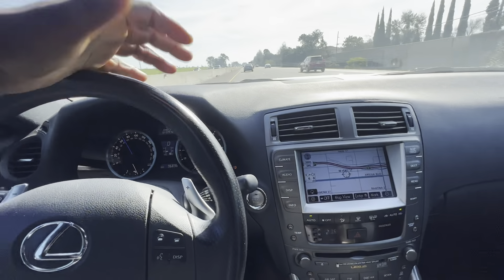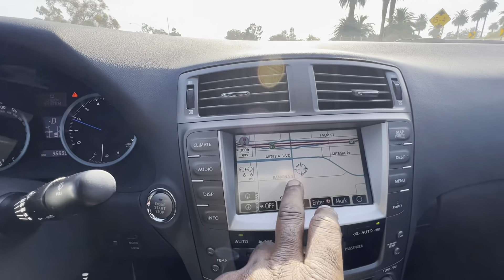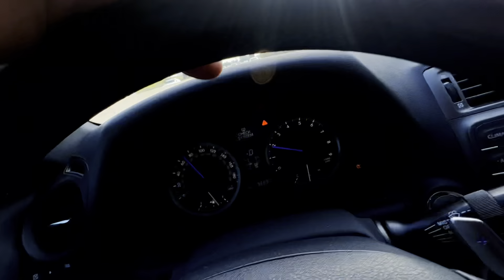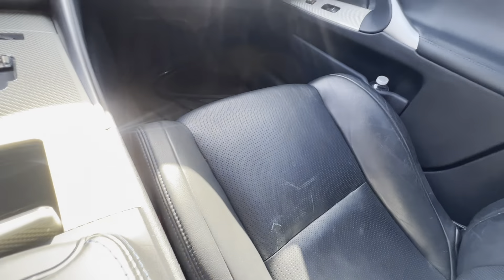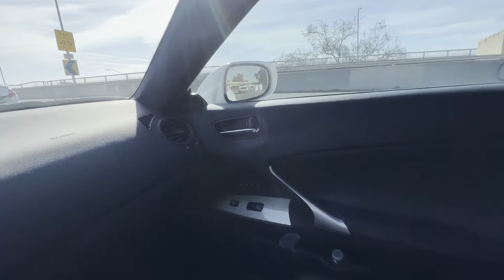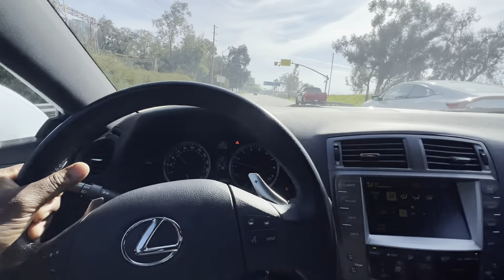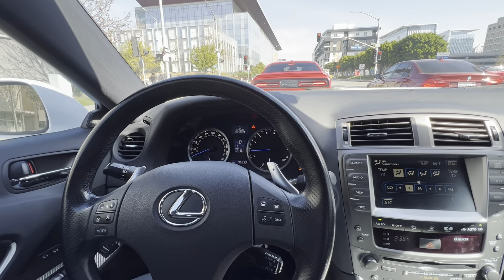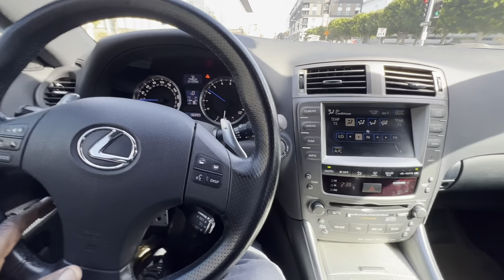PROBLEMS AFTER 14 YEARS: LEXUS ISF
After 14 years and 96k miles the ISF has some issues